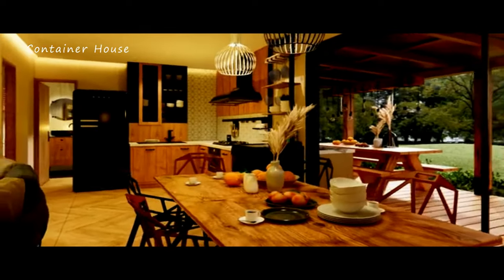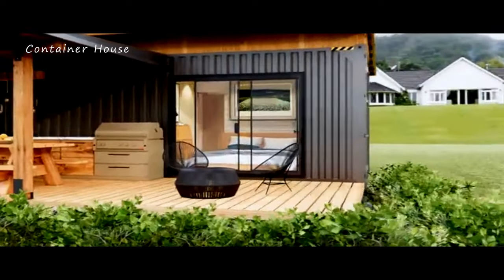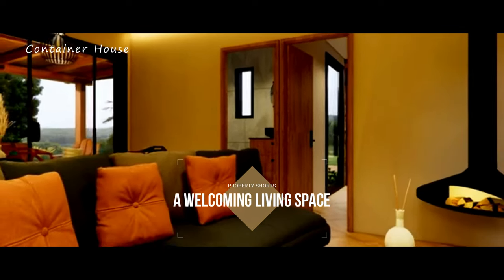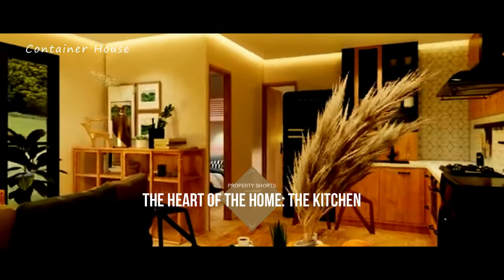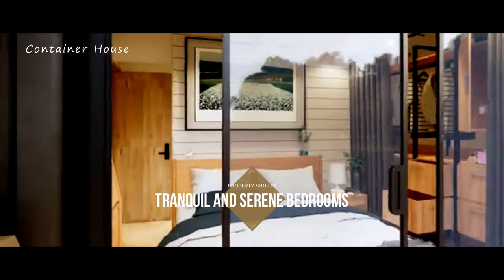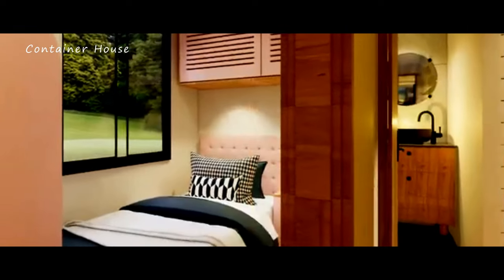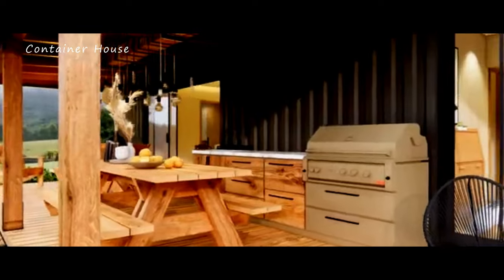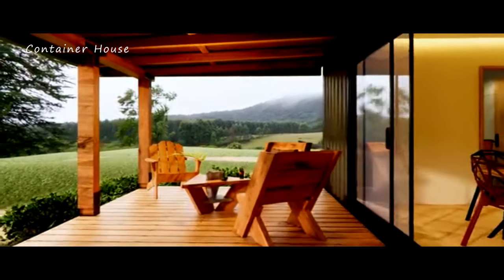This residence, with its three bedrooms and cozy ambiance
Welcome to an enchanting tour of a truly unique and heartwarming home, a shipping container house ingeniously crafted from hardened steel barrels. This residence, with its three bedrooms and cozy ambiance, redefines modern living by seamlessly blending innovation, sustainability, and comfort. Join us as we explore the captivating features of this extraordinary home, from its striking exterior to its beautifully designed interiors. Prepare to be inspired and moved by the story of this remarkable dwelling.